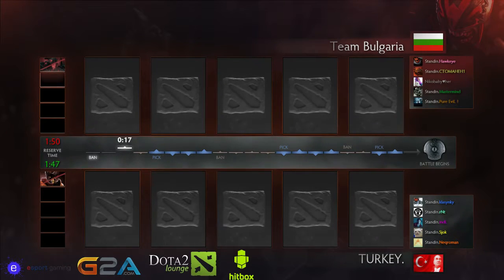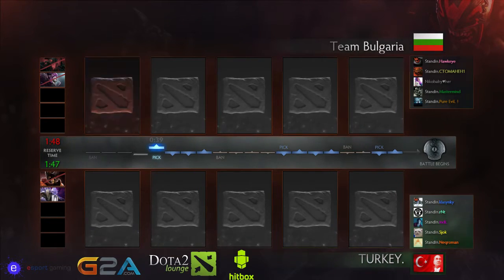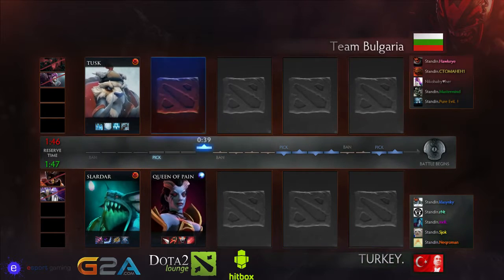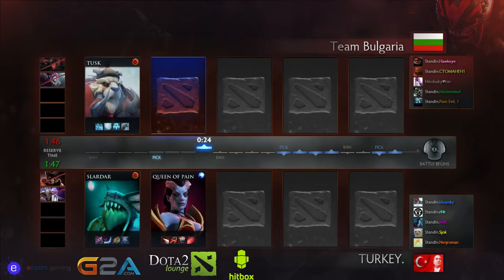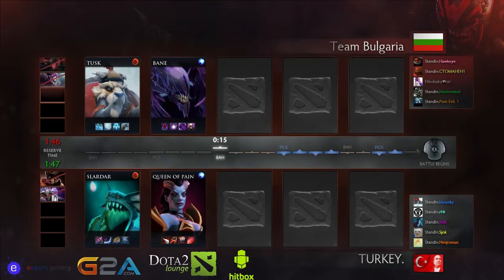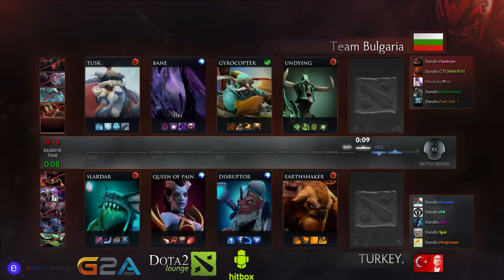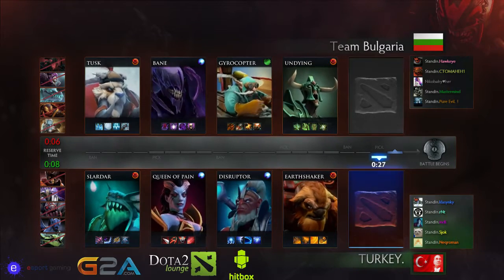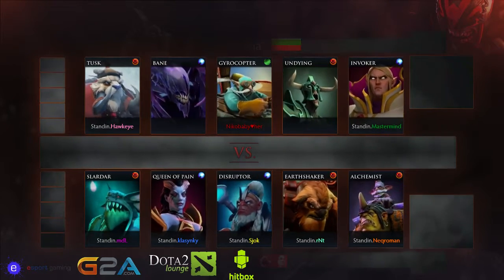ProDota National Cup ||| Bulgaria vs Turkey ||| Game 2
Casters: Mikelorus
HeflaTV is a caster community designed to promote new talent and provide the best possible Dota 2 coverage